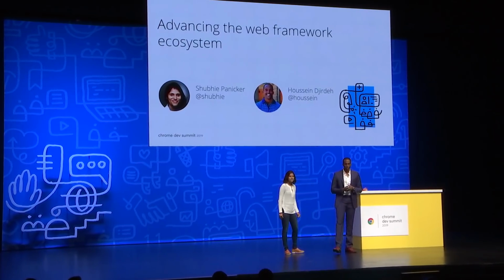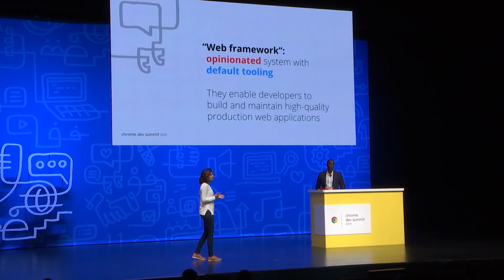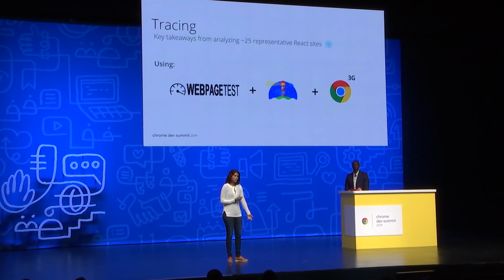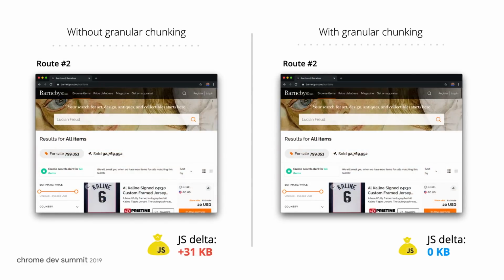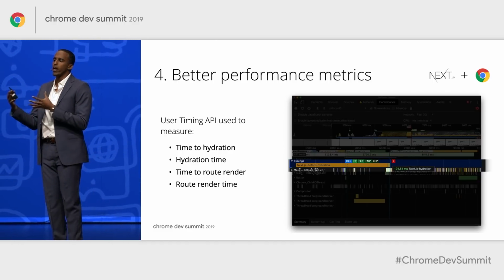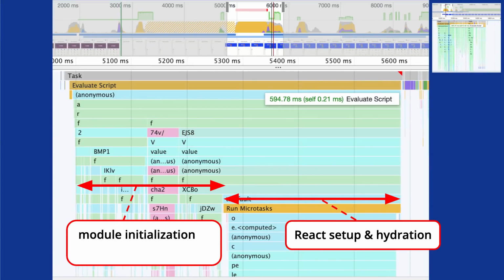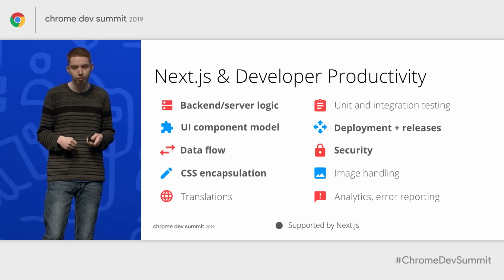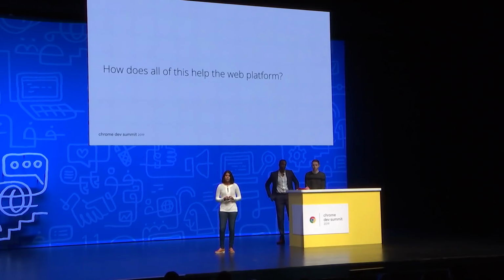Advancing the web framework ecosystem (Chrome Dev Summit 2019)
Chrome is now an active contributor to the frameworks web ecosystem to improve tools used by developers around the world, including infrastructure and tooling to produce and maintain performant sites as they continue to grow and change.

This talk covers the team's work with Next.js on build and runtime optimizations, what’s next in the pipeline, and our plans for other parts of the ecosystem.

In addition, a number of platform APIs are in development directly through collaborations with the ecosystem.

Presented by: Houssein Djirdeh, Shubhie Panicker, Tim Neutkens

event: Chrome Dev Summit 2019; re_ty: Publish; product: Chrome - General; fullname: Houssein Djirdeh, Shubhie Panicker, Tim Neutkens;